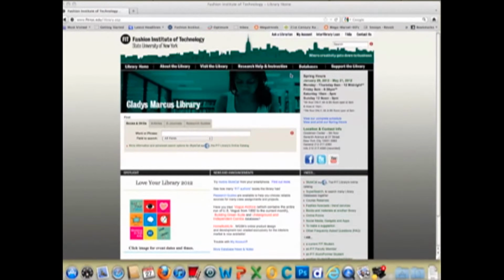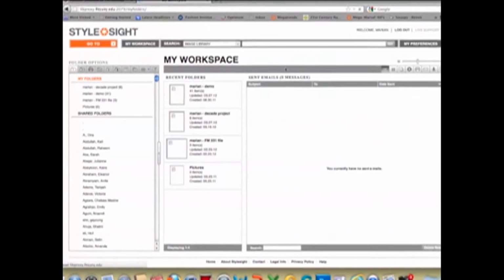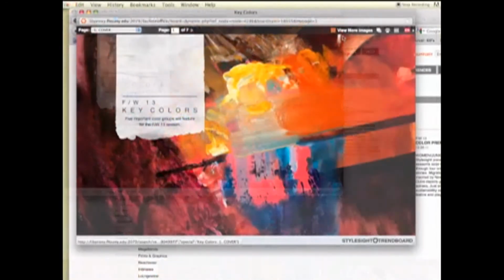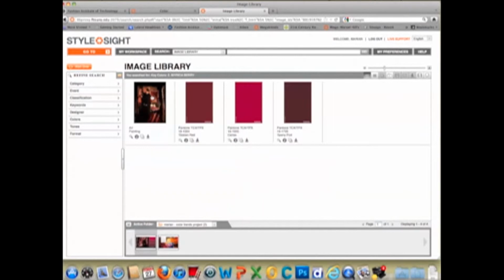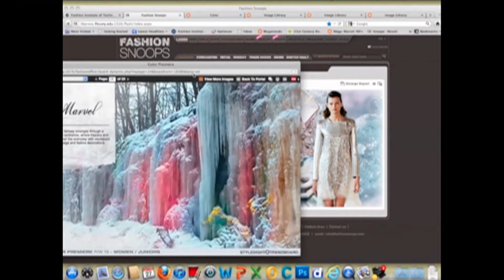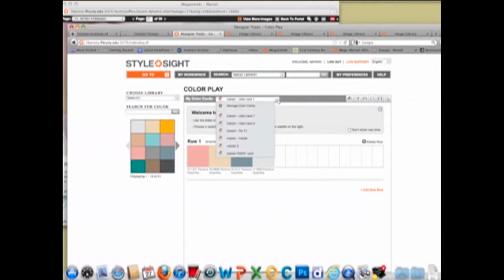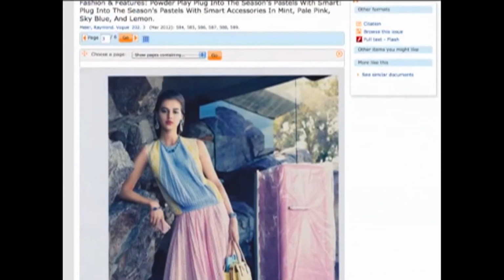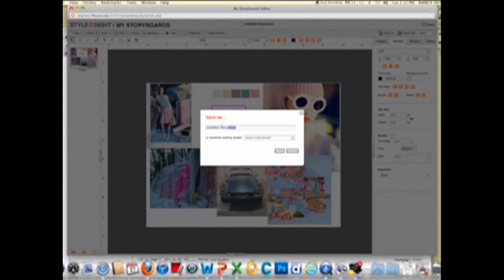Fashion Databases for Storyboarding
Instruction on the use of FIT Library Databases.